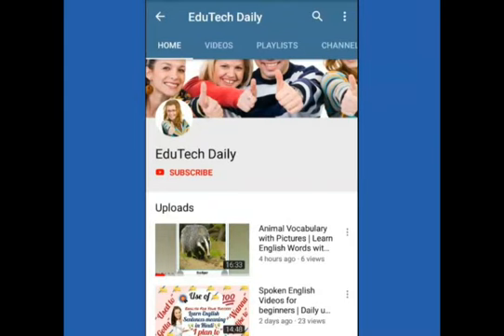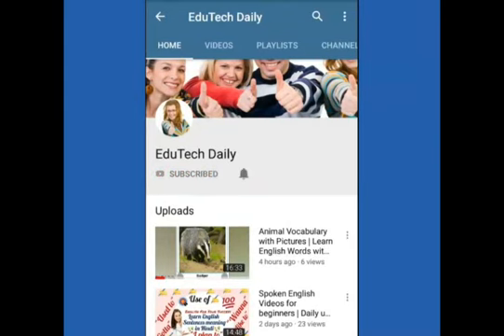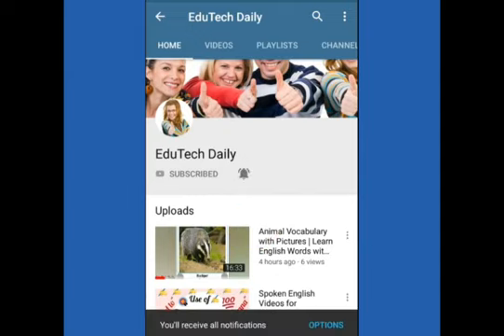Clothes & Jewellery names in english | Clothes vocabulary for kids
Welcome English Speaking classes in Hindi. In this English speaking class, you will learn most important English vocabulary words used in daily life. These English words are used in day-to-day conversation and are very useful to improve your English speaking.

Watch all other important videos from playlist, Thank You💝